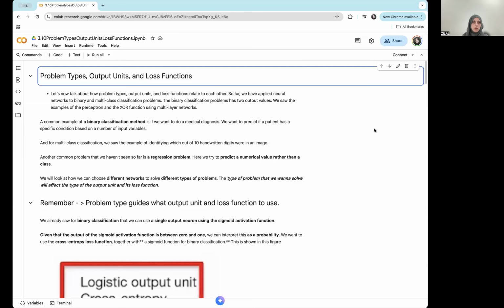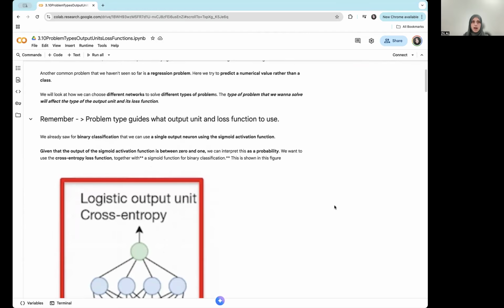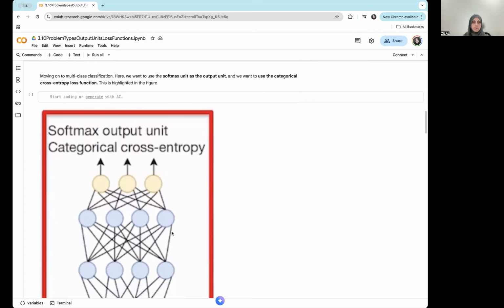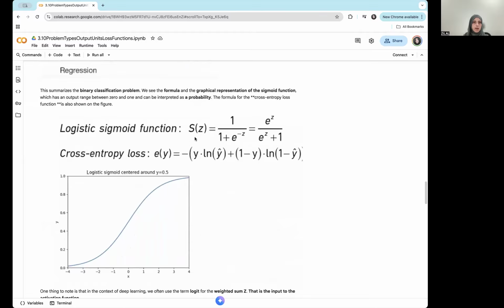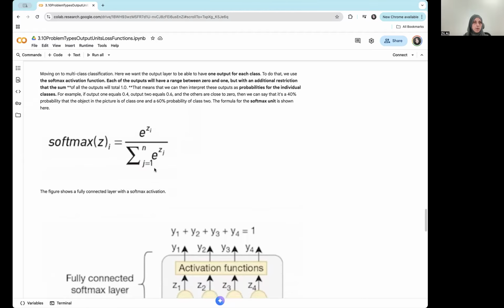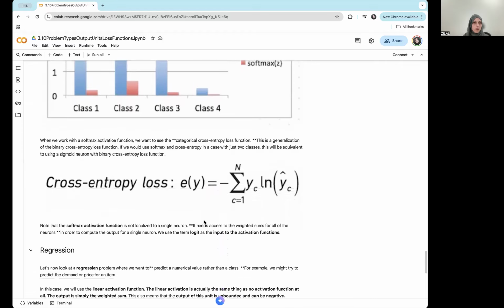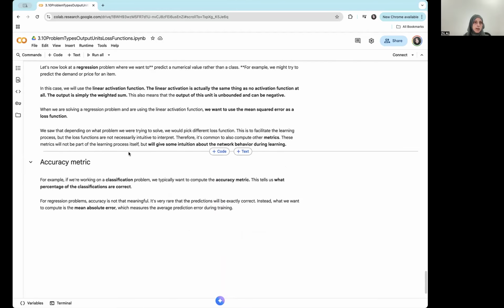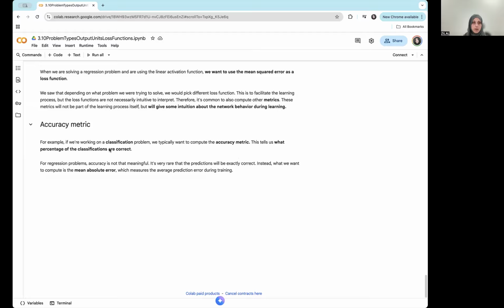Problem types - Neural Network output and loss function - شرح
Problem type guides what output unit and loss function to use.